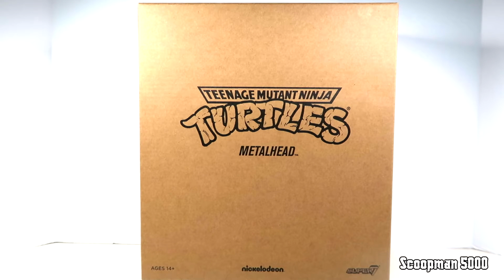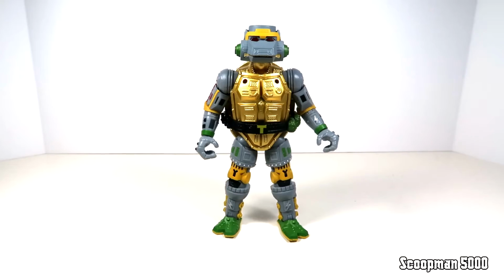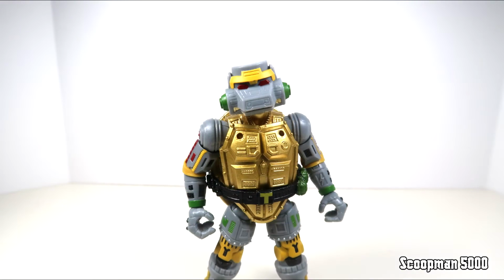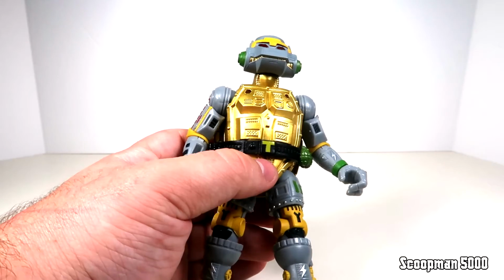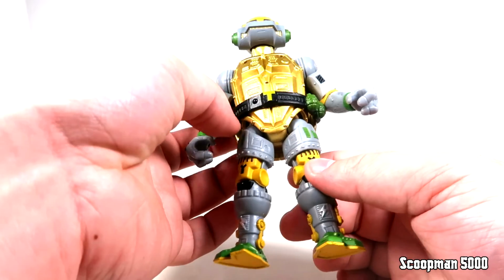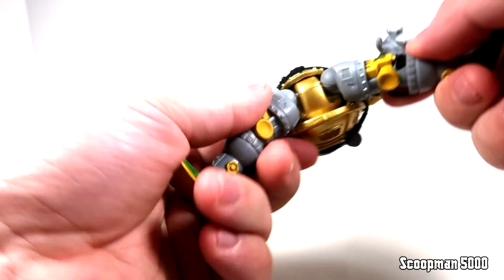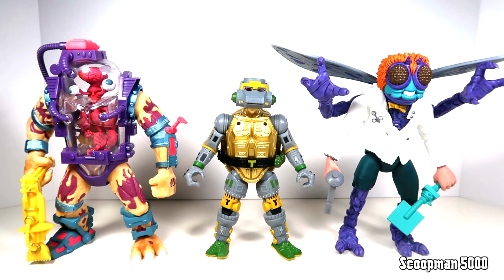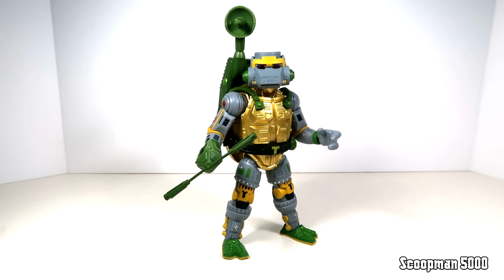Super7 TMNT Ultimates Metalhead Action Figure Review Teenage Mutant Ninja Turtles Wave 3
In today's video we continue coverage of TMNT Ultimate Series 3 with Metalhead, the villain turned ally for the turtles Michelangelo, Donatello, Leonardo, and Raphael. He will also look great alongside the figures Baxter Stockman, Mutagen Man, and the foot clan's Shredder, Bebop, Rocksteady and the Foot Soldier, as well as the heroes April O Neil and Splinter. He scales very similar to the turtles and can be a fill-in for your Donny while we wait for series 4.